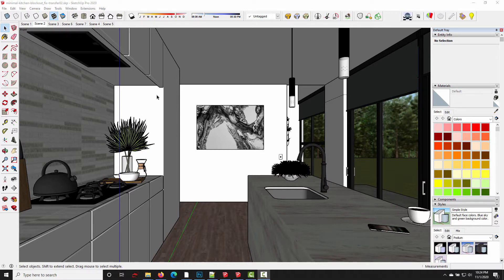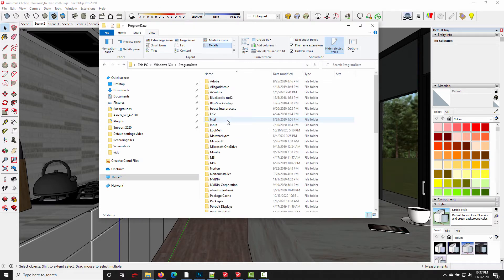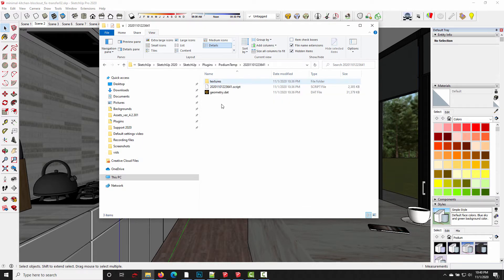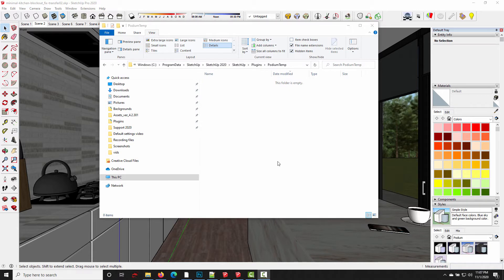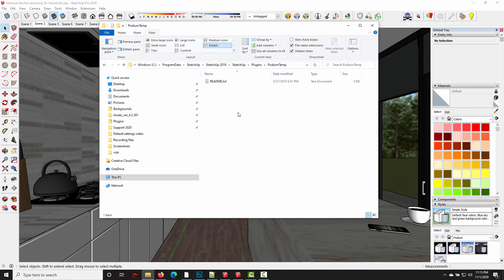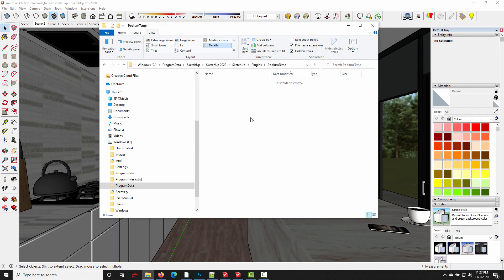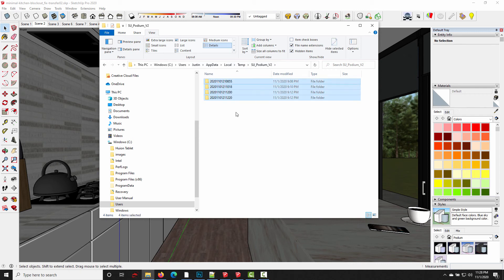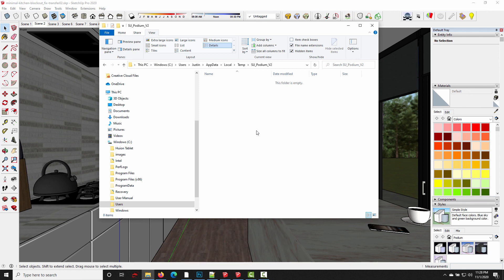How to delete SU Podium temporary files to free up HD space (Windows)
00:00 - Explanation
00:35 - Current SU Podium V2.6 temporary file location (V2.6.040 and newer)
03:41 - Temp location for SU Podium V2.5 and early V2.6 releases (V2.6.039 and lower)

Every time you press the render button, SU Podium saves a set of temporary files to your hard drive.  Depending on the size and complexity of your SketchUp models, temporary files could total up to a few hundred megabytes for each render.

If you have been using SU Podium for a long time, it's very possible to have upward of 100 GB of temporary data stored.  This video shows how to find and delete SU Podium's temporary files on Windows.